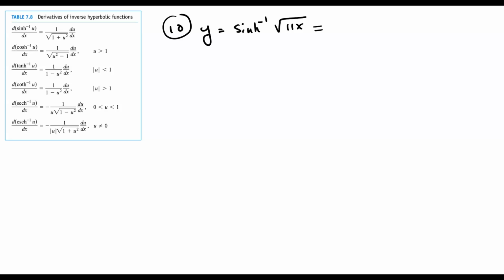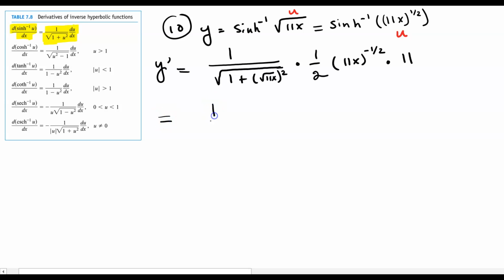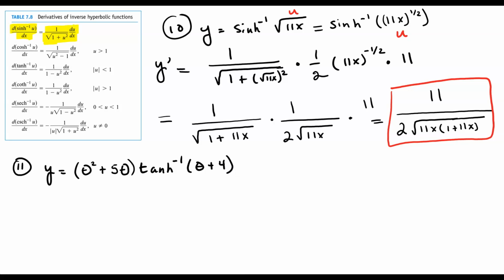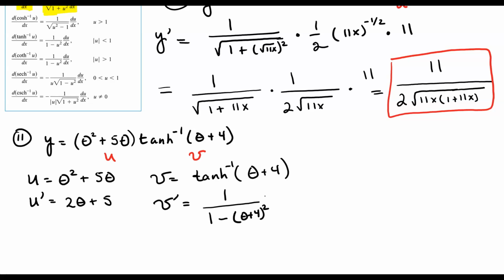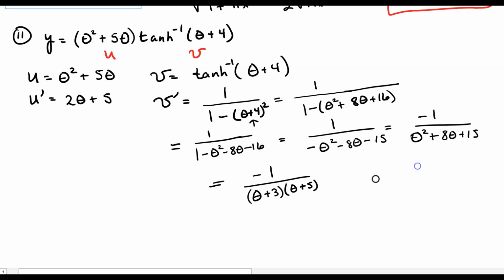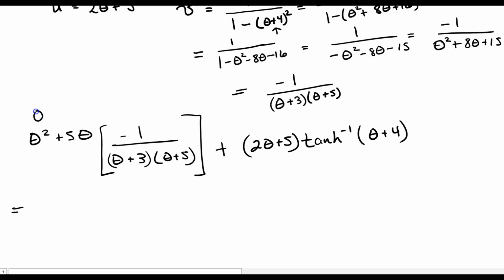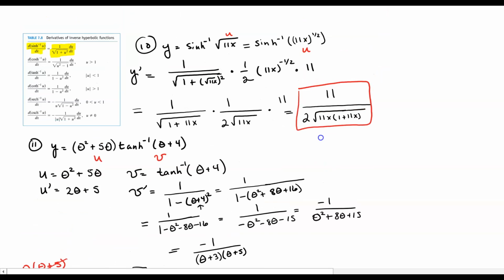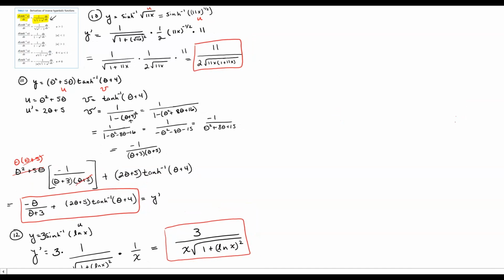Derivatives of Inverse Hyperbolic Functions